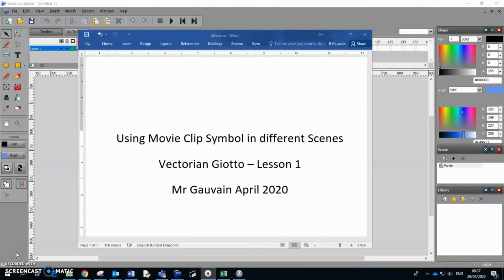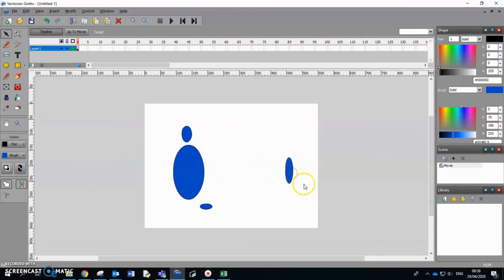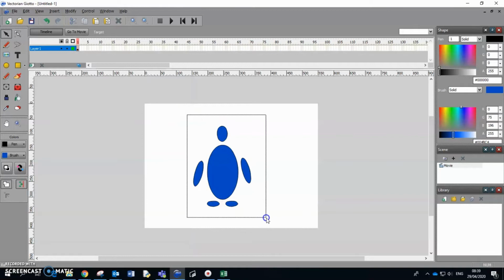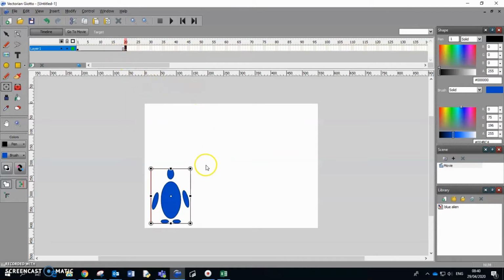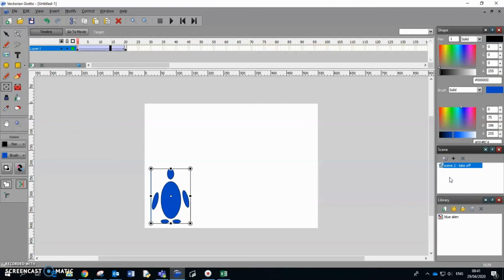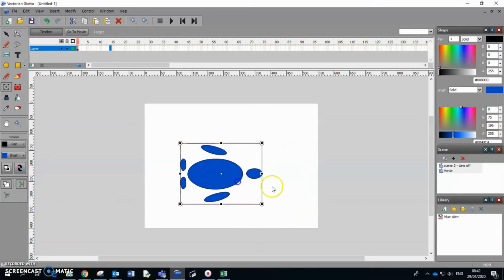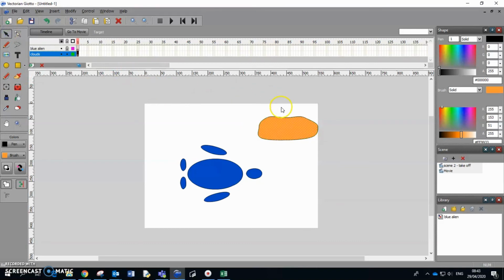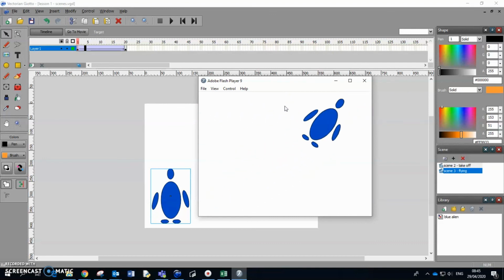Vectorian Giotto Lesson 1 - Scenes and Symbols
Using Victorian Giotto, this lesson introduces movie clip symbol and use it in two different scenes